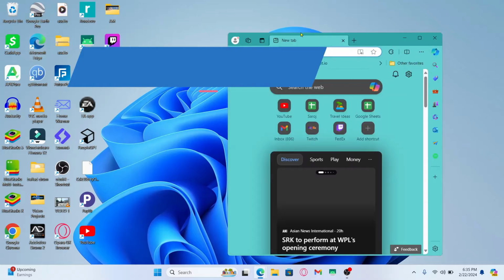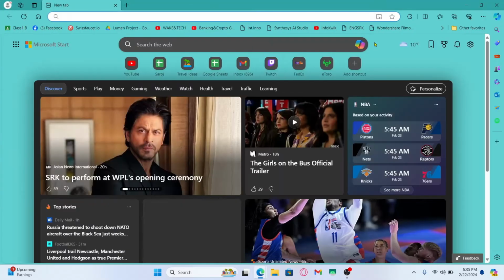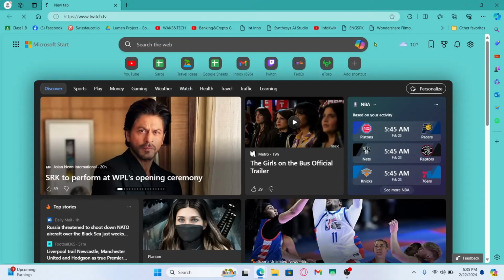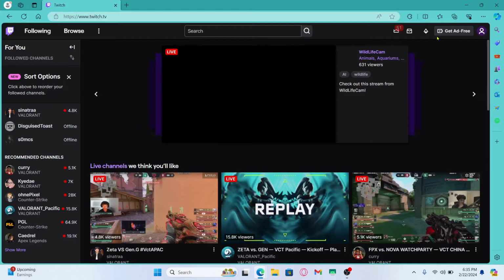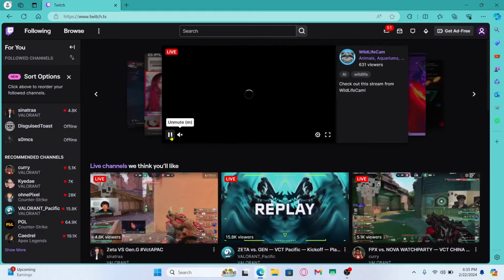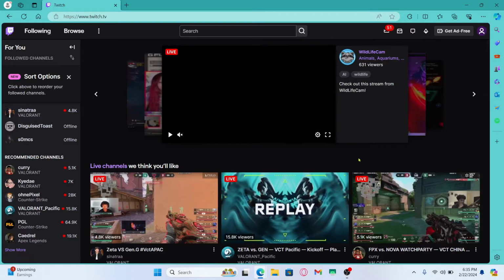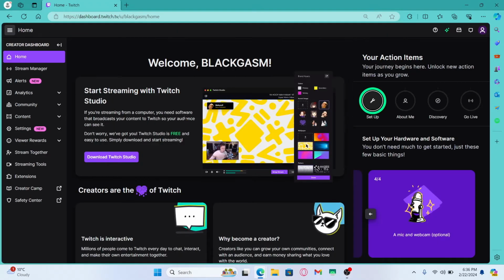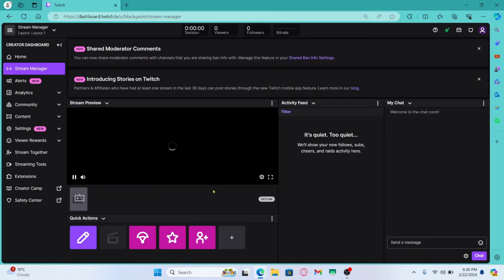How to Create a Watch Party on Twitch? Host a Watch Party on Twitch (2024)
Welcome to our in-depth tutorial on how to create captivating watch parties on Twitch! If you're eager to engage your audience with exciting content while fostering a sense of community, you're in for a treat.

In this video, we'll guide you through the step-by-step process of setting up and hosting a watch party on Twitch. Whether you're a seasoned streamer or just starting out, creating watch parties is a fantastic way to entertain your viewers with shared experiences.